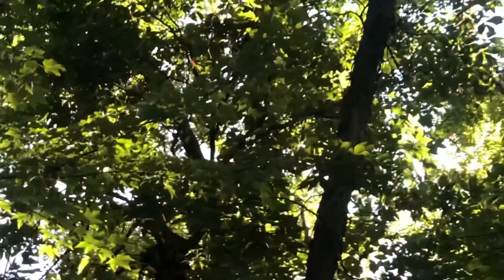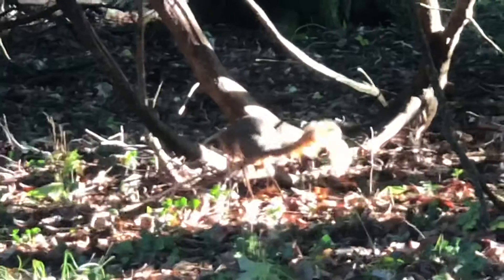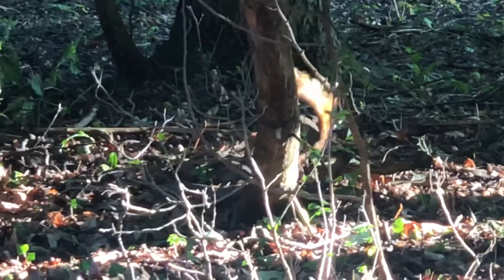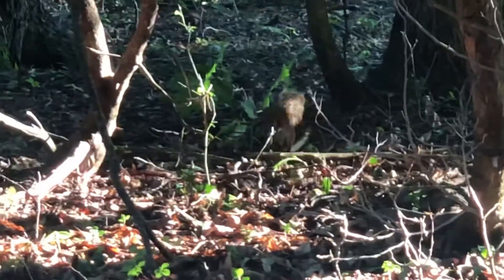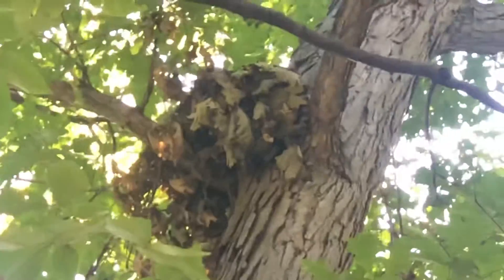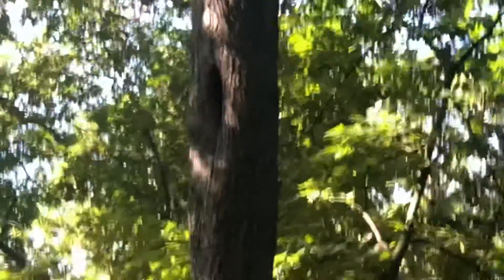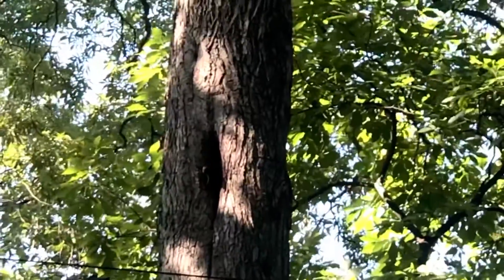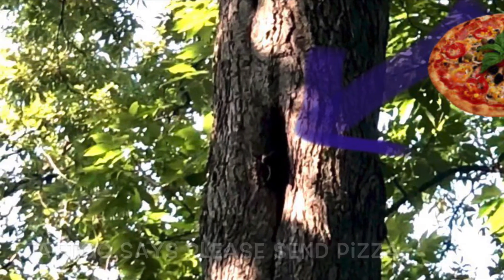Where the Wild Squirrels Sleep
Living in the wild doesn’t include Hiltons and Marriotts. Who constructs the shelters and how do they get there?